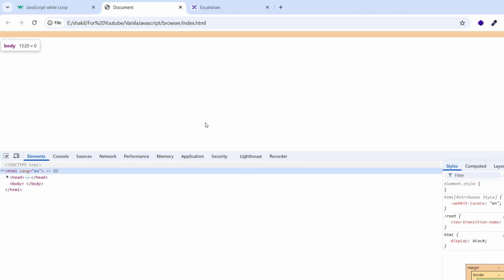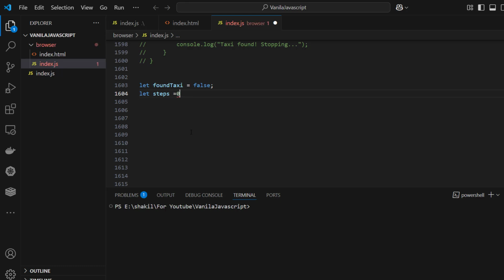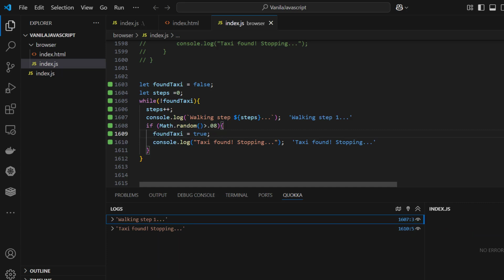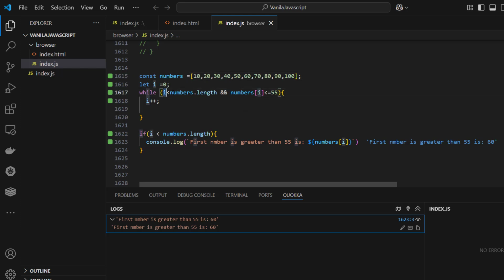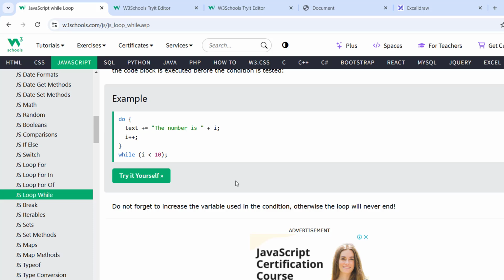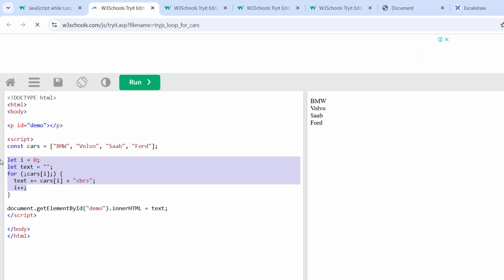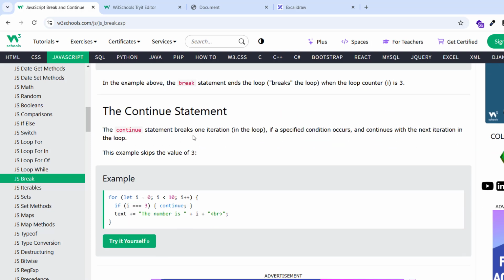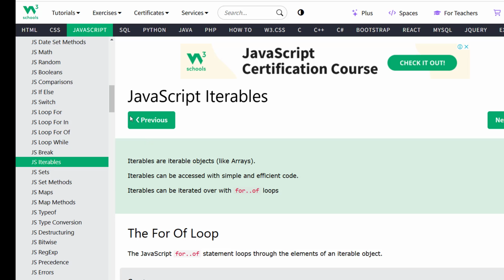20.Javascript|| javascript while loop|| do while loop in javascript-2025||Novice to Ninja-2025